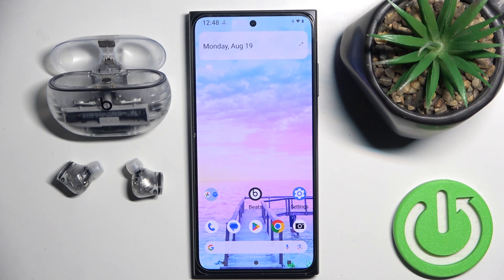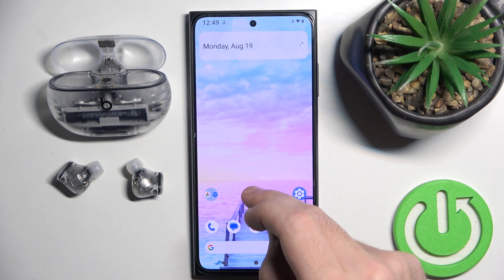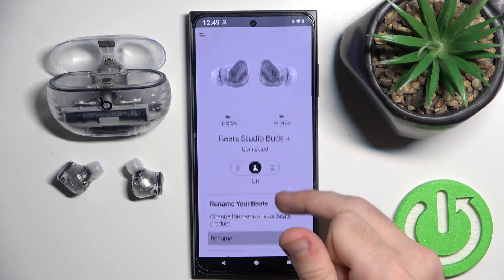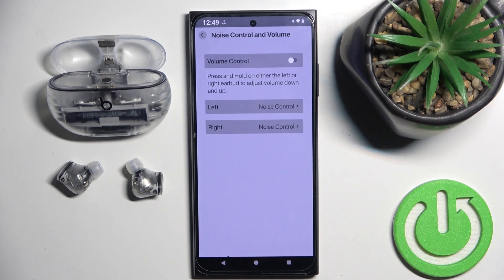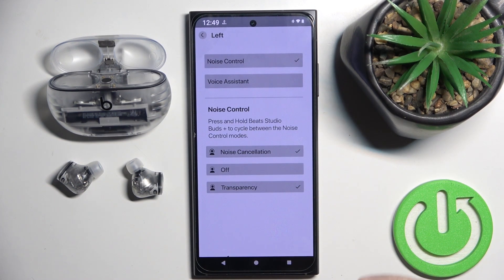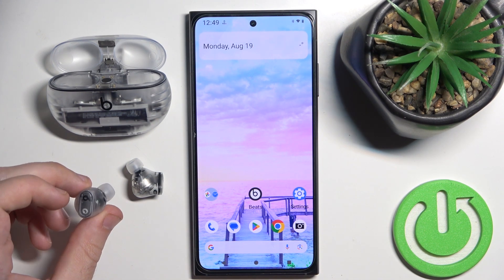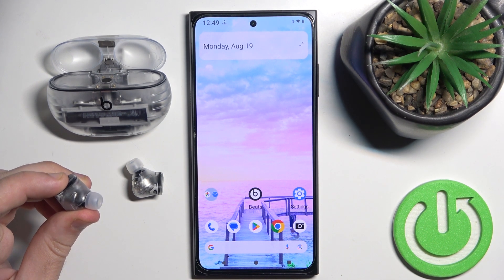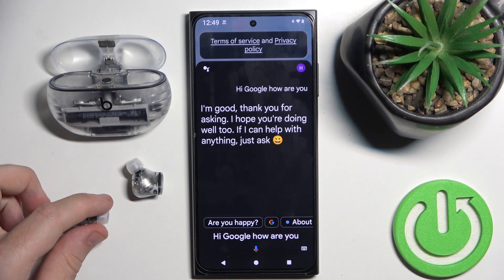How to Manage Google Assistant on BEATS Studio Buds +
Now, we’ll show you how to manage Google Assistant on your BEATS Studio Buds+. Learn how to set up and customize Google Assistant functions to enhance your experience with your earbuds. We’ll guide you through the steps to activate voice commands, adjust settings, and use Google Assistant effectively while using your BEATS Studio Buds+. Follow along to optimize your earbuds' smart features and get the most out of your voice assistant.

How to configure Google Assistant on my BEATS Studio Buds+?
How to manage Google Assistant features on BEATS Studio Buds+?
How to set up and use Google Assistant with my BEATS Studio Buds+?